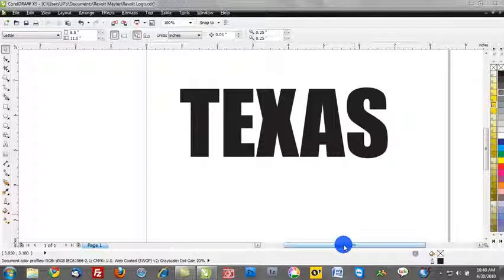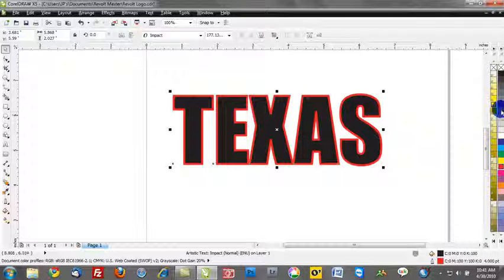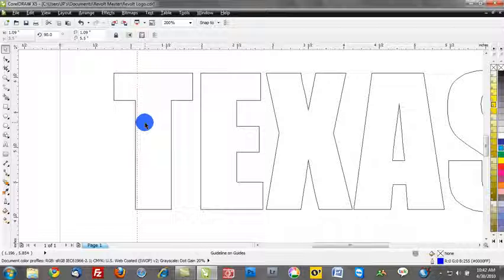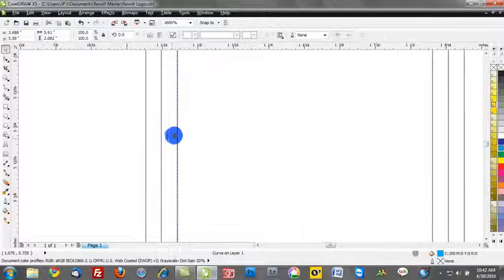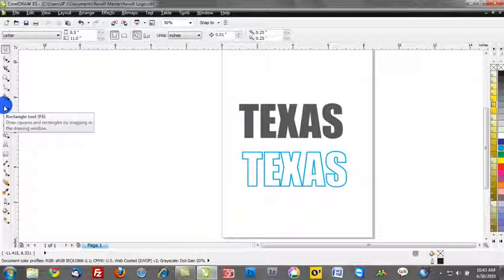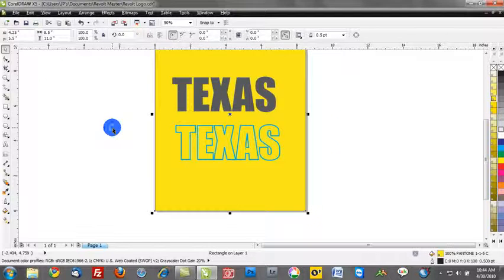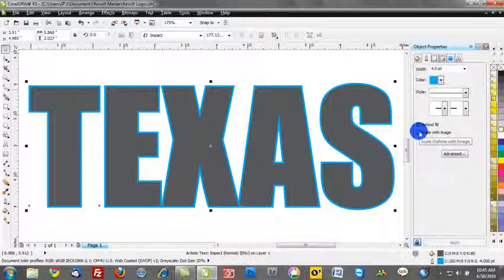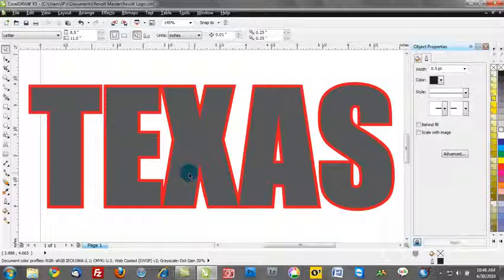Working with outlines in Corel draw x5 tutorial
Working with outlines xzone Corel draw x5 tutorial